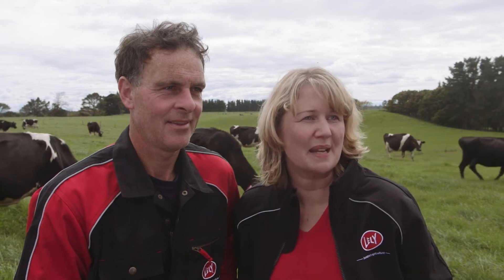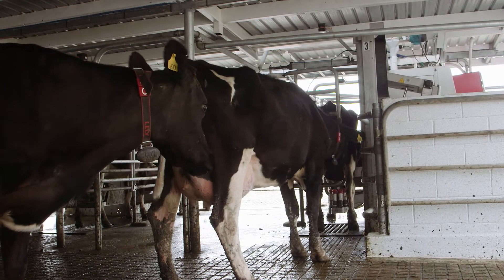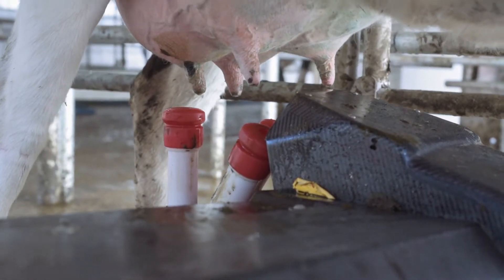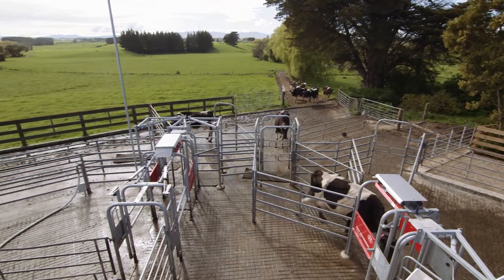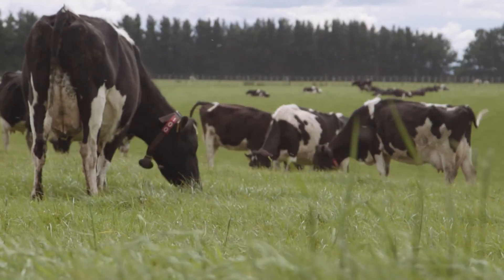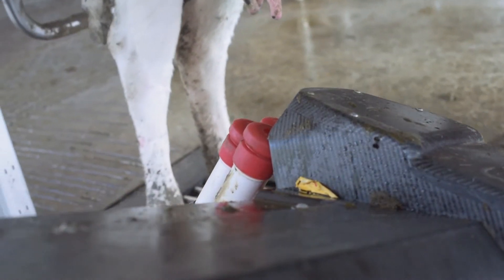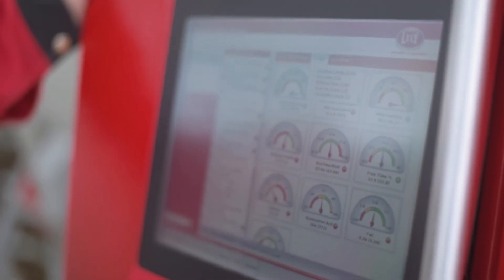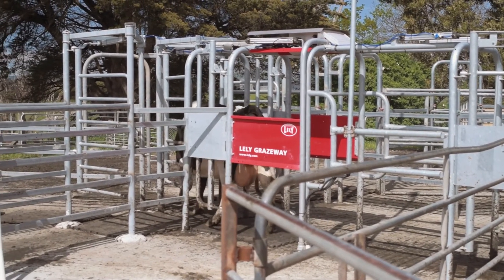Lely Astronaut pasture based automatic milking - Feilding, New Zealand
Greg & Amy Gemmell from Manawatu, New Zealand utilises a year-round ABC grazing system to milk 240 Friesian cows through 3 Lely Astronaut A4 milking robots.